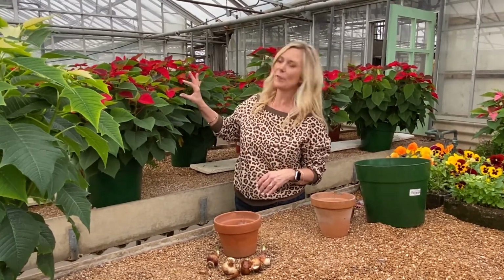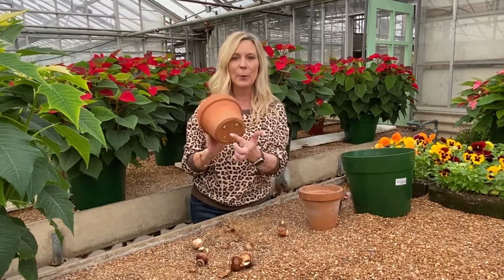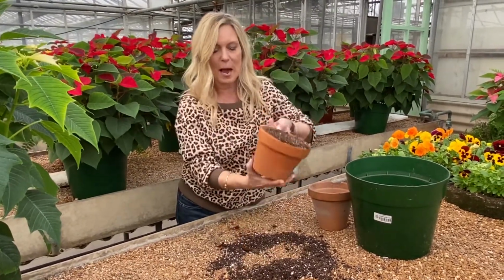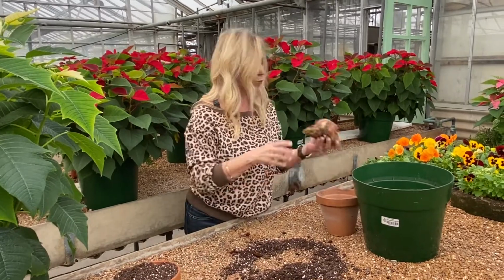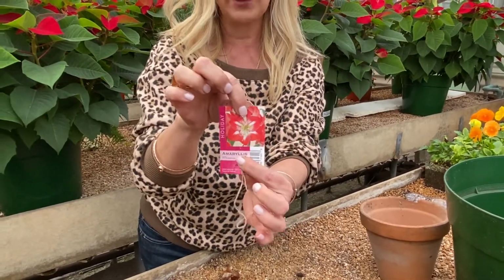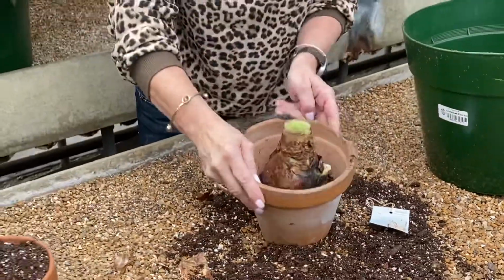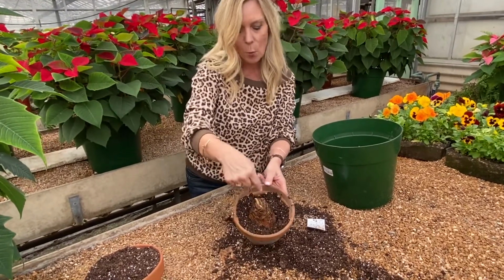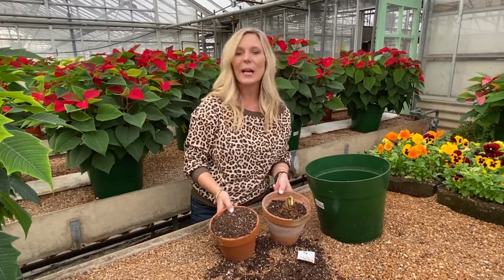Paperwhites and Amaryllis bulb planting!